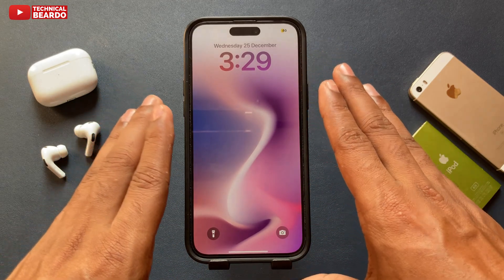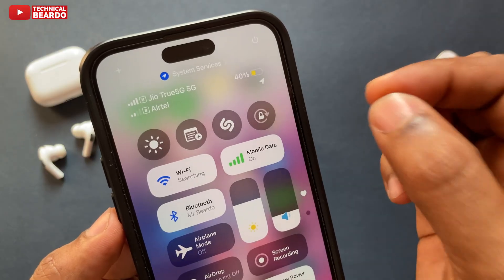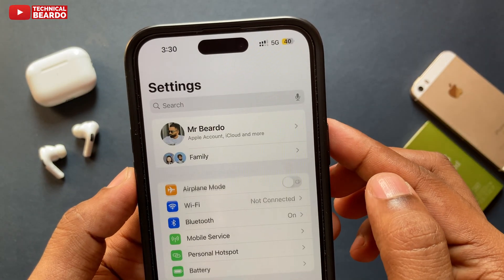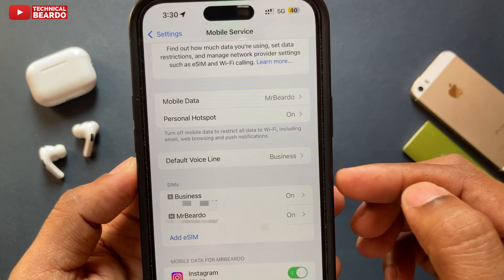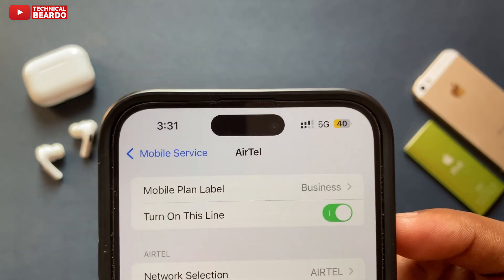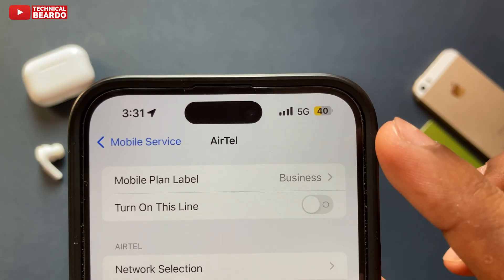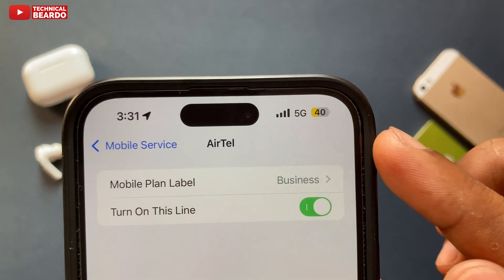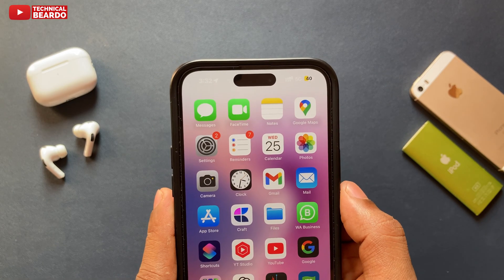How to Turn Off Any SIM on iPhone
This video shows how you can turn off any SIM on iPhone. you can disable SIM in iPhone without Airplane mode. You can turn off one sim from dual sim in iPhone. Learn how to disable sim in iPhone without removing it. If you have two sims in iPhone and you want to disable any one of the sim from it then airplane mode will not help as it will disable both sims, but this trick will show  you how to do it.

Watch these iPhone-Related videos as well:
How to Clear iCloud Storage: youtu.be/zPih2ck3Mrc
iPhone Call trick: youtu.be/RK96dn3DrzQ
Get Live voicemail on iPhone: youtu.be/ozLrRLhLMks
Sideloading apps on iPhone: youtu.be/WpG0CwRWDCw